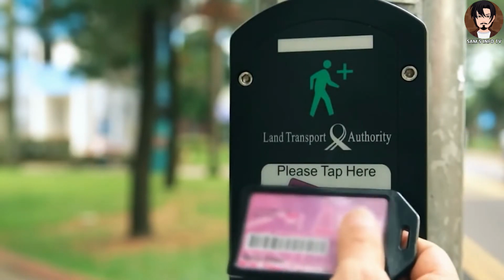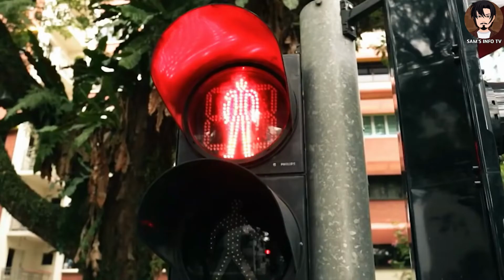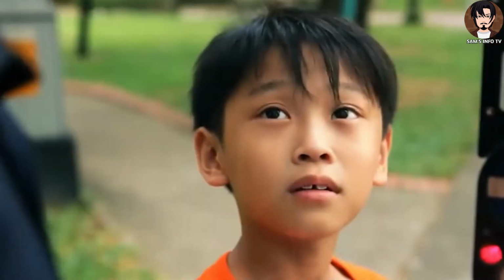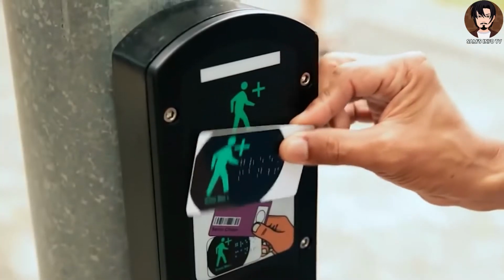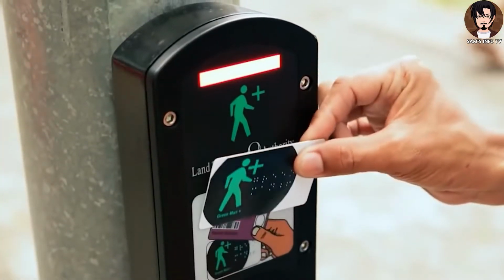Things about which you didn't know before | Weird Facts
This video explains the weird and strange facts you didn't know. This video explains the:

00:00 - Intro
00:27 - Purpose of Black Stripes On School Bus
01:01 - Purpose of Removal car head-rests
01:23 - Why hotel bed sheets are white?
01:58 - Why do birds attack windows?
02:31 - Why UPS drivers don't turn left?
03:08 - Purpose of tiny rubber ends on Tyre
03:36 - Why do Britishers drive on left side?
04:21 - Purpose of three colors on Barber shop
05:00 - Ever seen a double rainbow
05:31 - Traffics light cards in Singapore
06:01 - Why Trees are marked with red?
06:38 - How was bubble wrap invented?
07:15 - Can Dogs smell cancer?
07:43 - Why do cats kneed?
08:08 - Outro